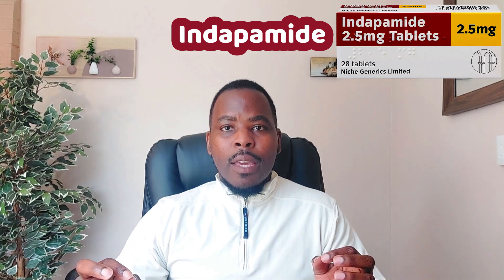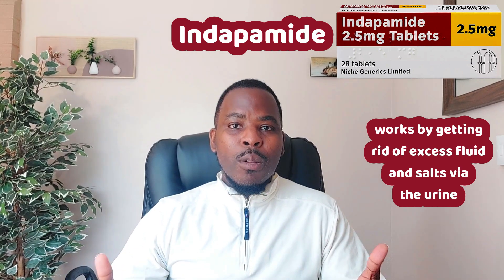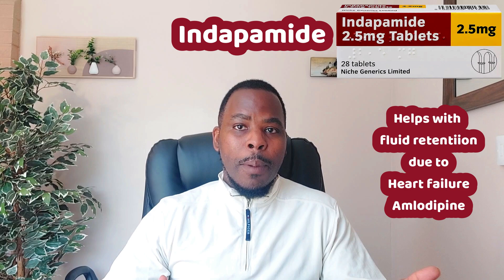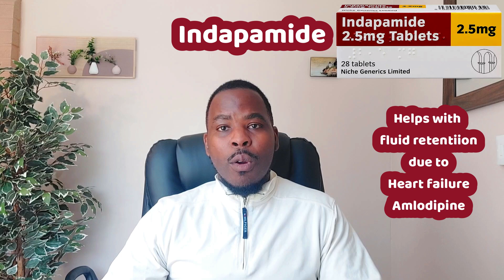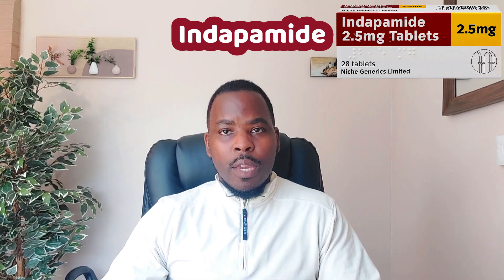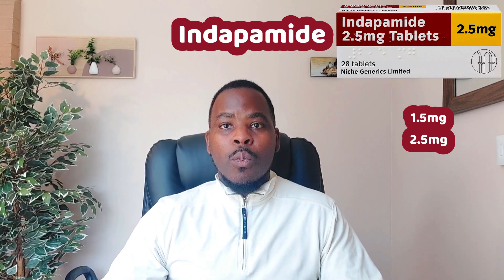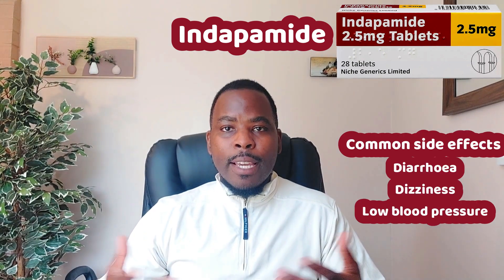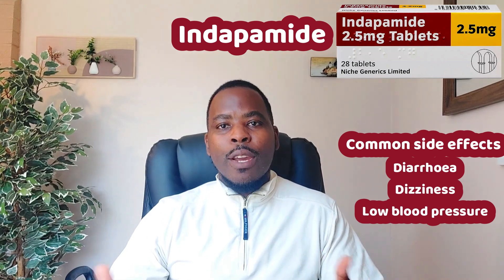How The Water Tablet, Indapamide Lowers Your High Blood Pressure & Swollen Legs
Indapamide is a water tablet, known as diuretic, that lowers high blood pressure and is useful in those unable to tolerate other blood pressure medication such as amlodipine and ramipril. It also helps to reduce leg swelling as a side effect of amlodipine
Indapamide comes in 1.5mg MR, and 2.5mg tablets and useful in patients who have heart failure and leg swelling (oedema) as it helps to get rid of excess fluid in the body.
Indapamide side effects include dizziness due to low blood pressure, and diarrhea.